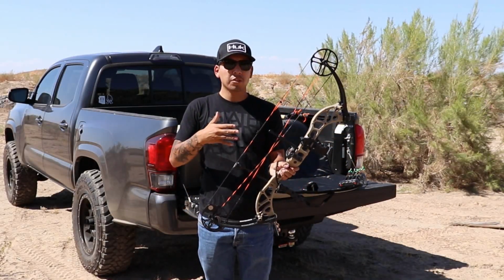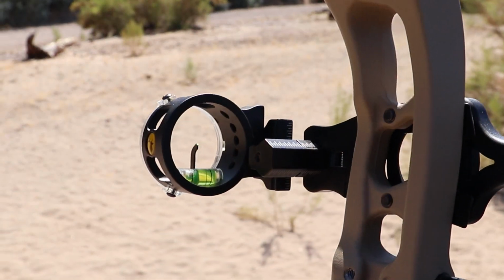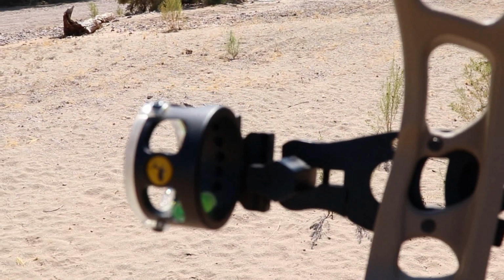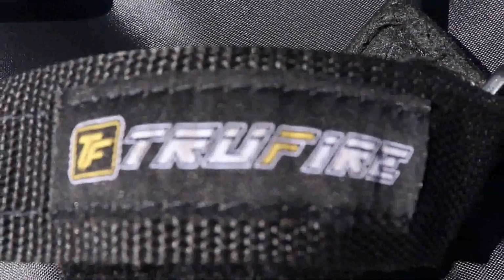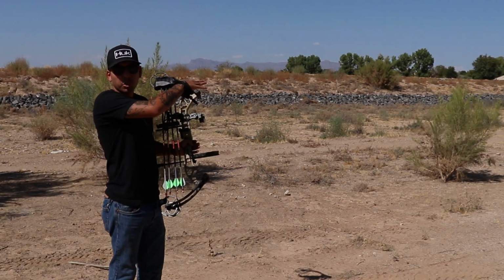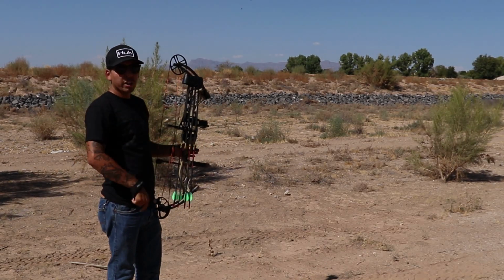BUDGET ARCHERY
What I'm using to get into archery